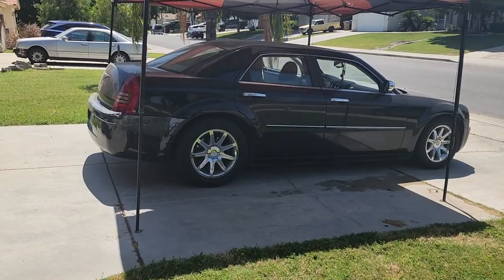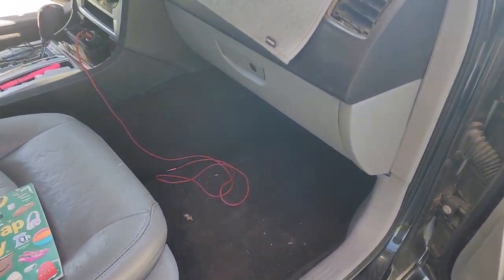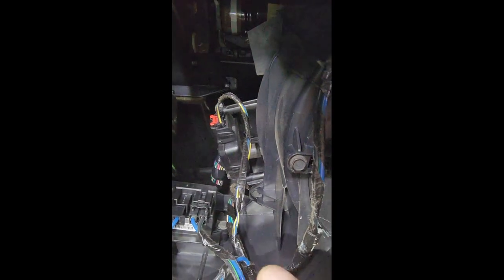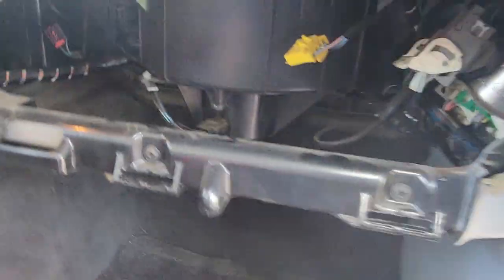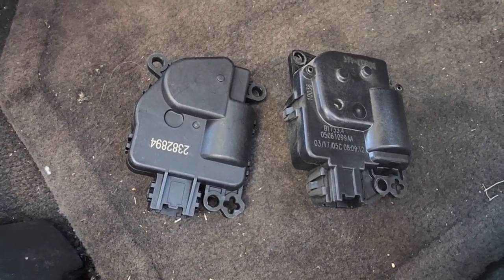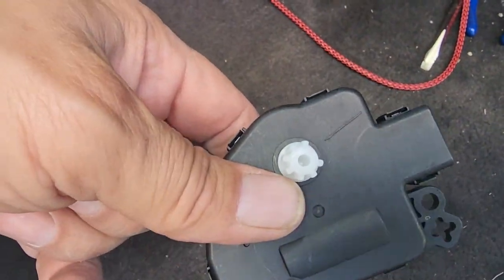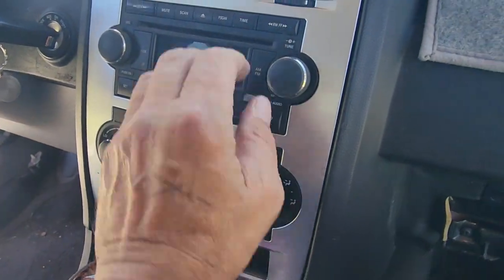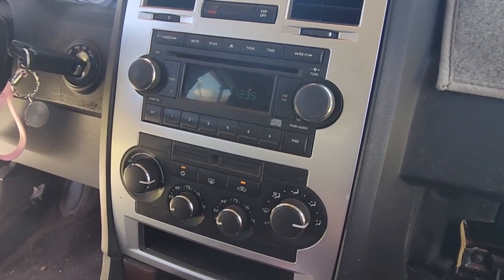2006 Chrysler 300C Passenger Side Blend Door Actuator Replacement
This video is a "How To" video on replacing the 2 Blend Door Actuator on the passenger side of a 2006 Chrysler 300C. Near the end of the video, I mentioned that the passenger side was blowing around 18 degrees higher than the drivers side. I put my AC Machine on, and it was 15 ounces low. Once I refilled the system with the proper amount of refrigerant - and the car blew very cold air.